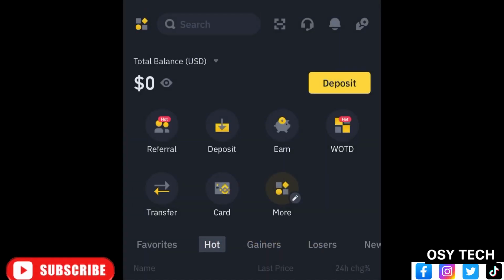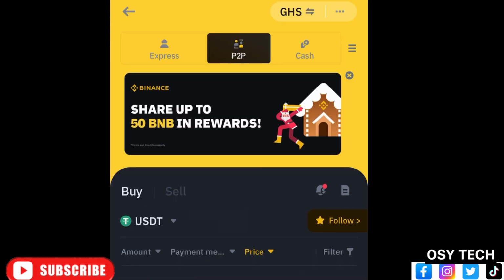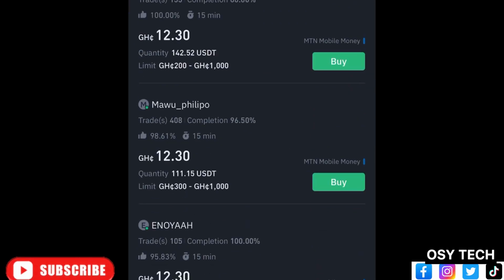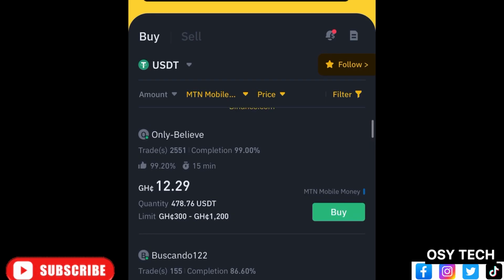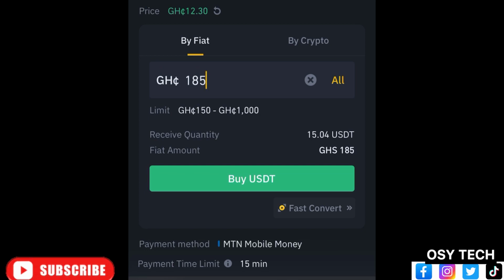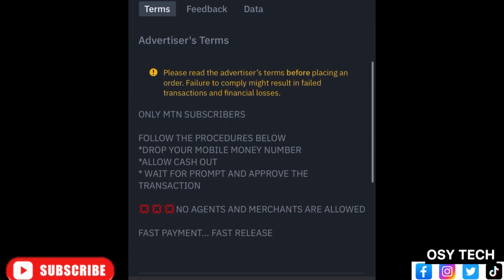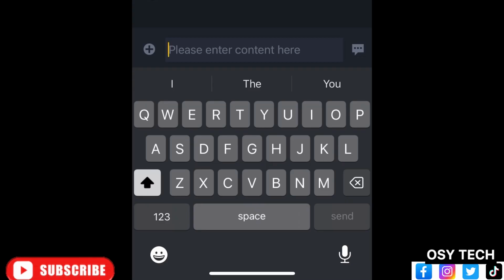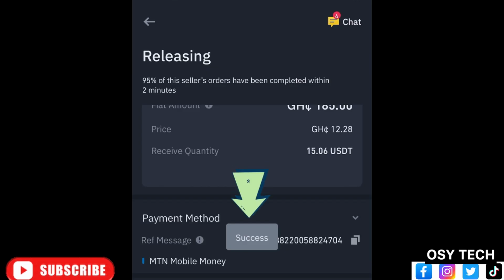How to deposit/top-up wallet on Binance , step-by-step Guide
This is a step-by-step guide on how to deposit on your binance wallet or account